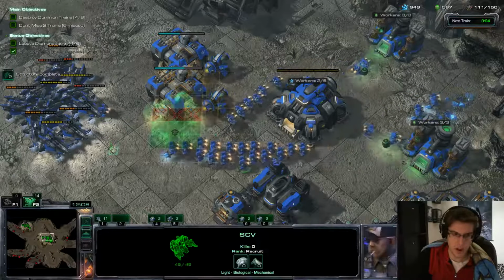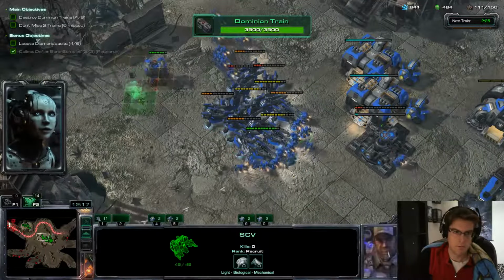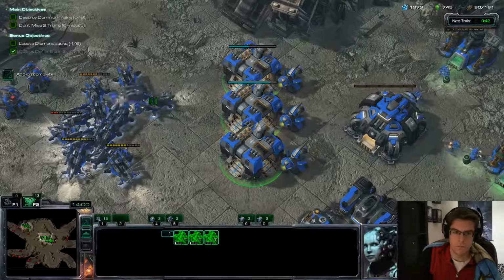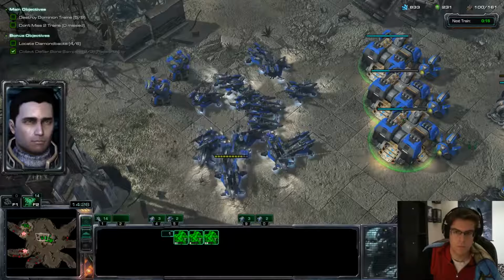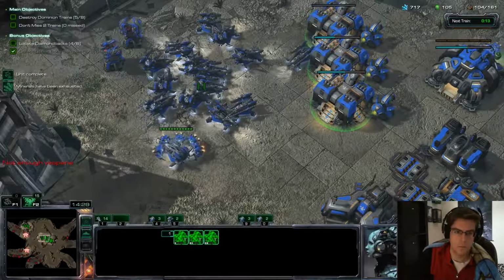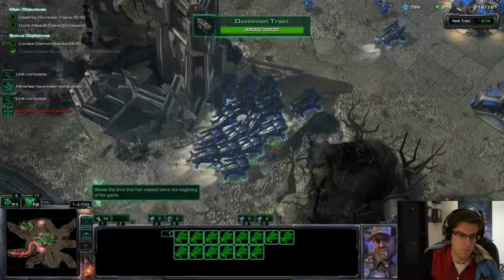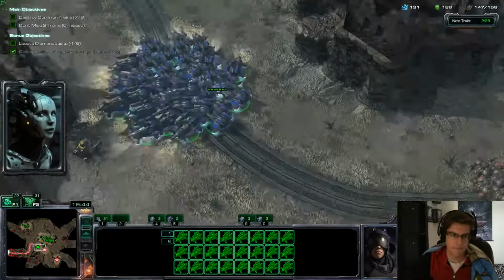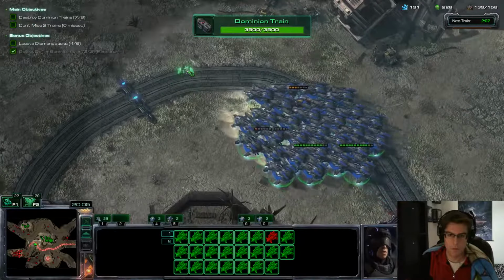Wings of Liberty - FACTORY UNITS ONLY - [Part 07 -The Great Train Robbery]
I decided to do a Wings of Liberty Let's Play in which I only ended up using Factory units! That said, I gave myself a couple of small allowances -
- I used units given to me at the start of a mission for defense
- For the Maw of the Void mission I used Hercules transports, as well as the Dark Templar you can rescue.

But beyond that, this is a let's play where I do my best to only use Factory units! I figured this might be fun to try and this is how I basically play multiplayer anyways, so this seemed like a pretty natural thing to do!